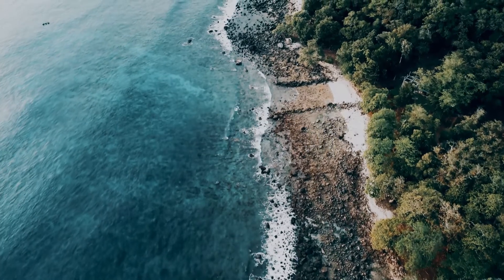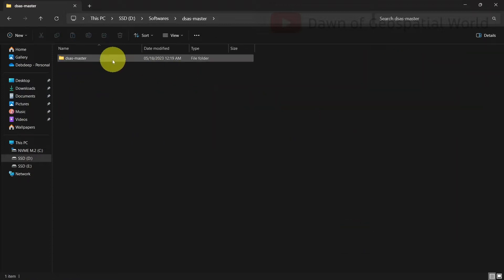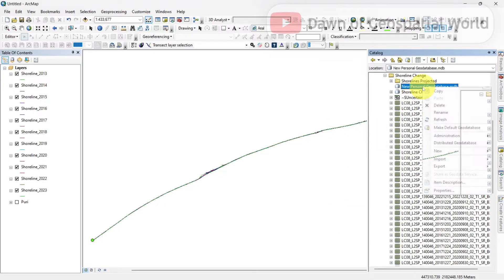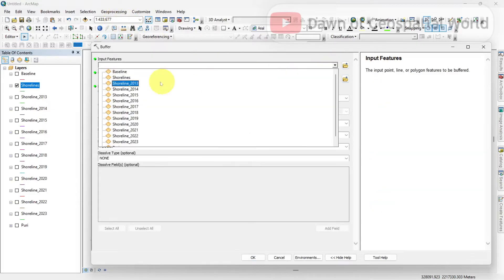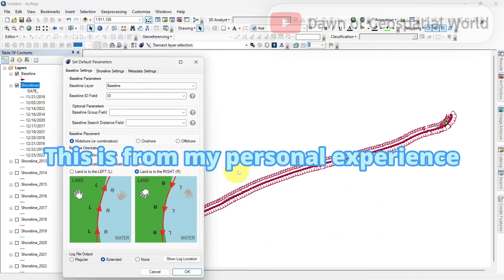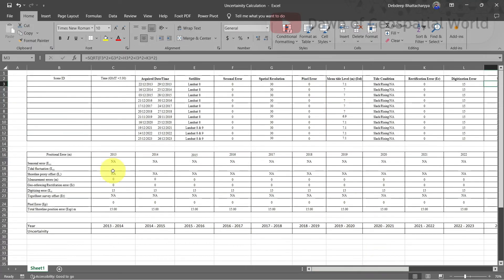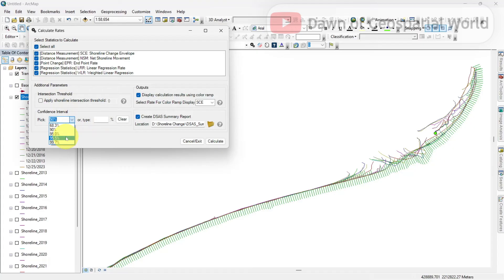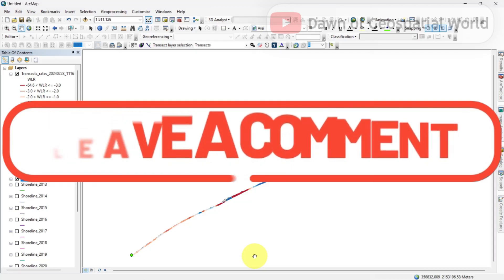Shoreline Change Analysis with DSAS v5.1 in ArcMap | Shoreline Change Analysis PART 2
Welcome back to our Shoreline Change Analysis series! In this highly anticipated PART 2, we delve deeper into the process of calculating erosion and deposition at the shoreline using the powerful tool DSAS (Digital Shoreline Analysis System) v5.1 within ArcMap.

Understanding shoreline dynamics is crucial for coastal management and resilience planning, and DSAS provides invaluable insights by analyzing historical shoreline data. In this tutorial, we guide you through the step-by-step process of utilizing DSAS v5.1 to quantify erosion and deposition rates.

We'll begin by importing shoreline data and configuring DSAS parameters to suit our analysis objectives. Then, we'll demonstrate how to delineate reference transects and establish baseline shorelines for accurate measurement. With DSAS, identifying and analyzing shoreline changes over time becomes efficient and precise.

By the end of this tutorial, you'll have a comprehensive understanding of how to interpret DSAS results, including erosion and deposition rates, shoreline retreat, and accretion patterns. Armed with this knowledge, you'll be better equipped to make informed decisions regarding coastal development, habitat preservation, and risk mitigation strategies.

Whether you're a coastal manager, researcher, or GIS enthusiast, this tutorial provides invaluable insights into shoreline change analysis using DSAS v5.1 in ArcMap. Join us as we unlock the potential of geospatial analysis for coastal resilience and environmental management.

Let's embark on this journey of understanding and safeguarding our coastlines together.